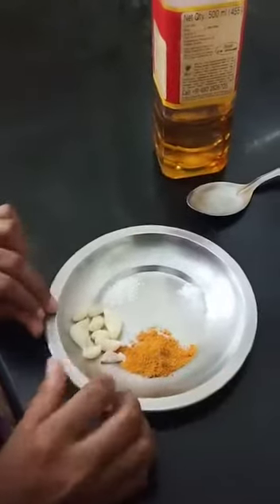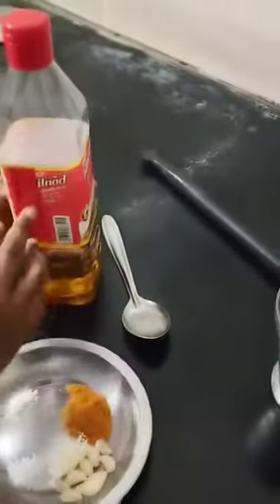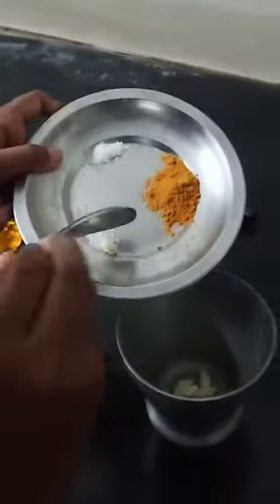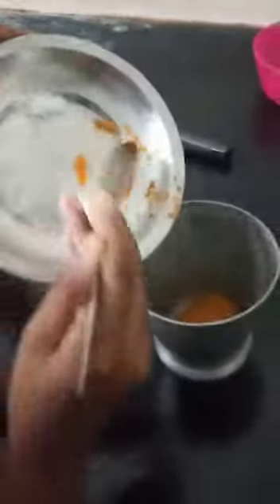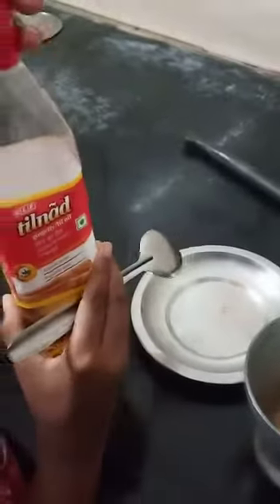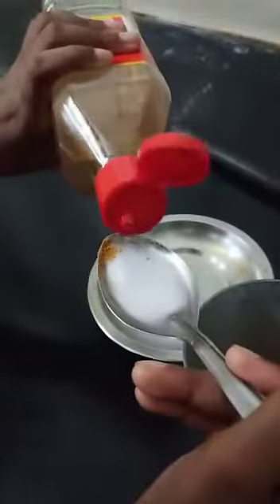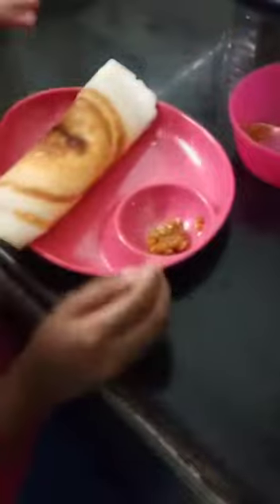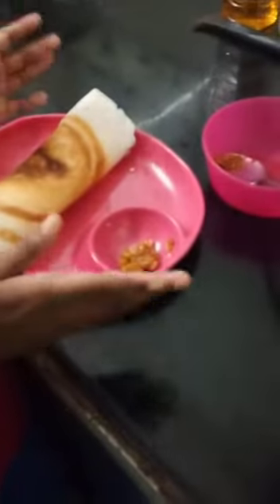Instant chutney within one minute